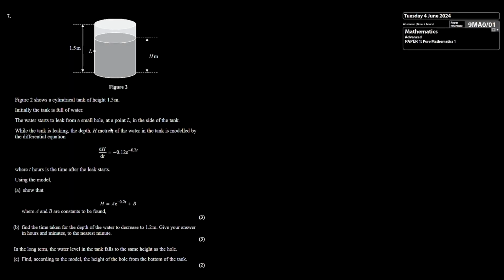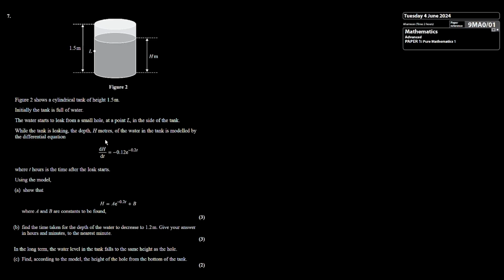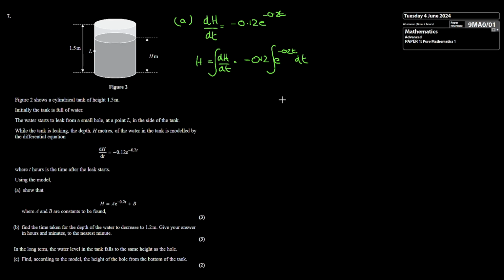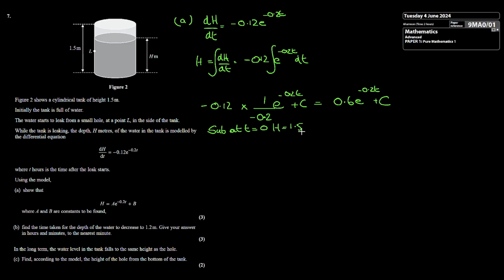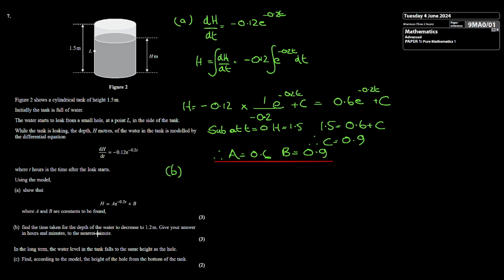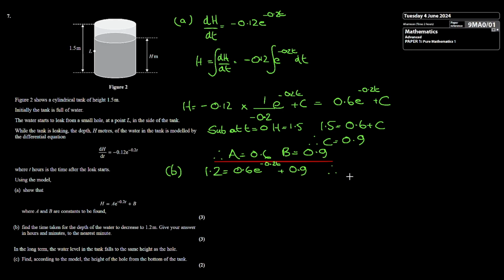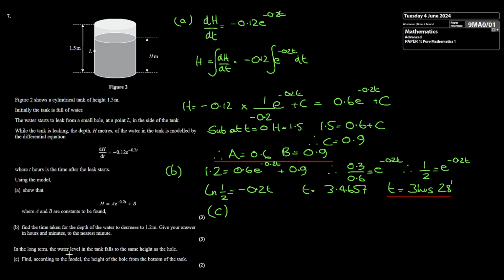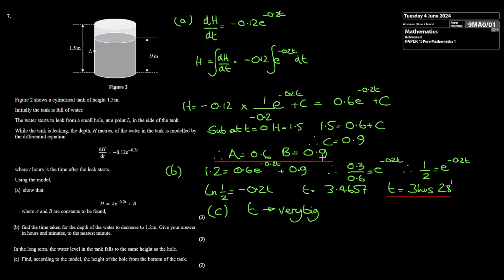Q7 Differential Equations A2 Pure P1 June 2024